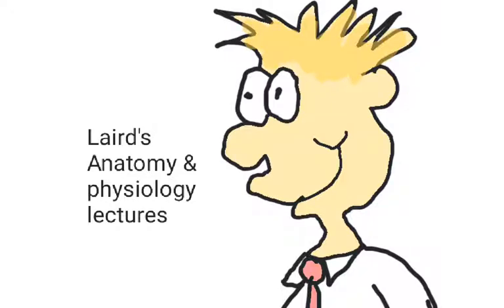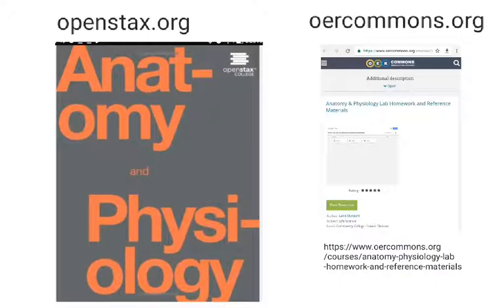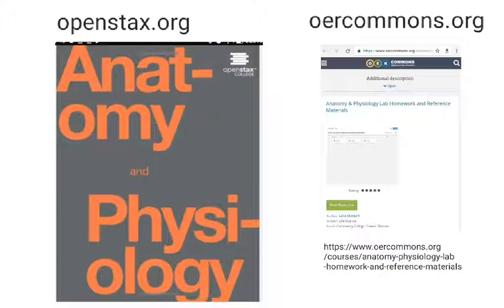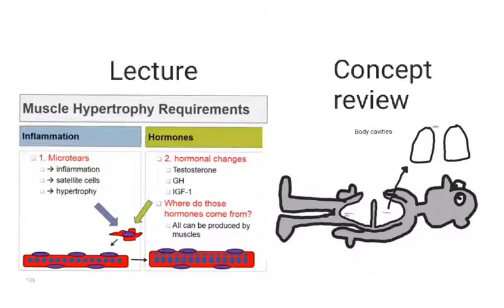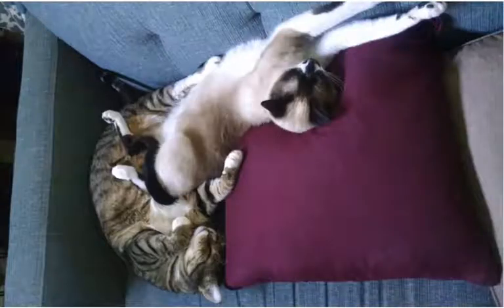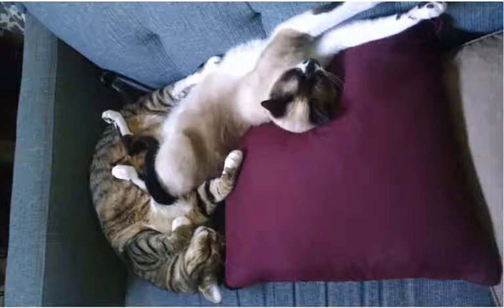introduction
introductory video for my Anatomy & Physiology lectures, now with 2X more pets!
Click on "Playlists" to find the group of videos you need (either class lectures, or journal cub videos)